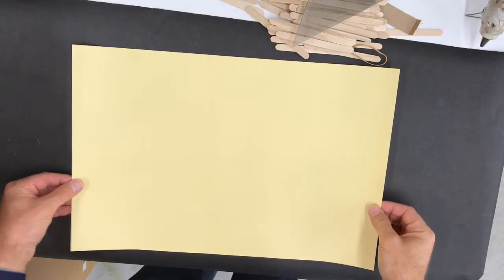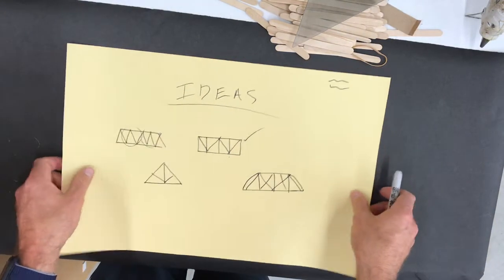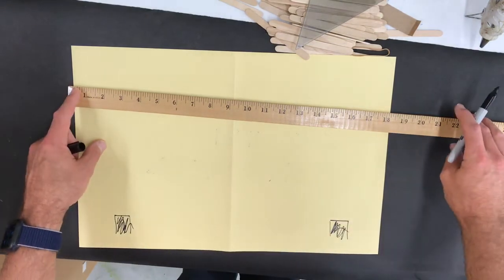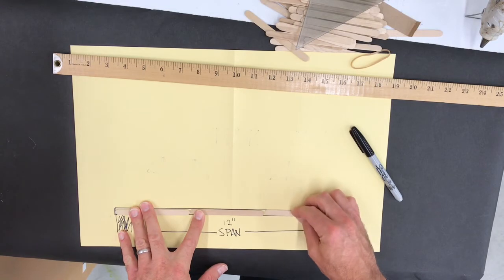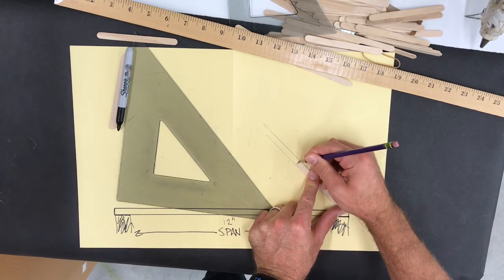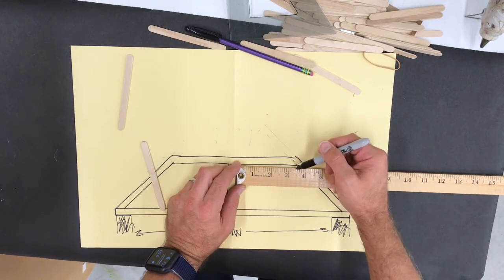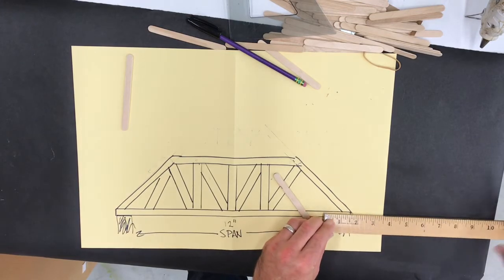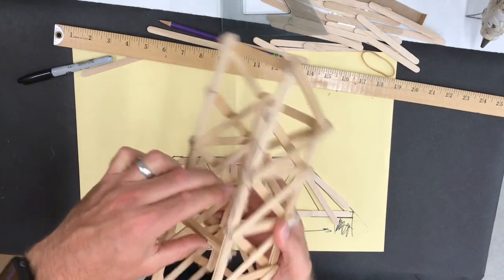How to Draw Your Bridge